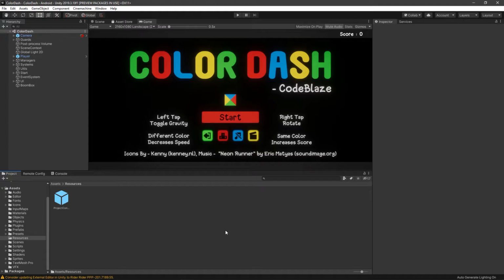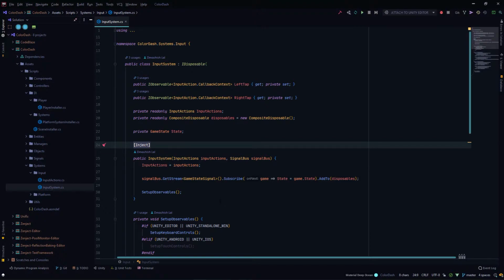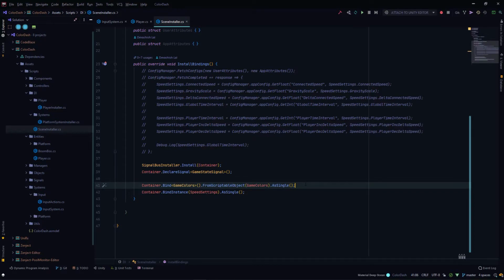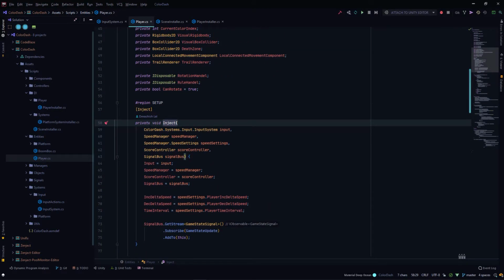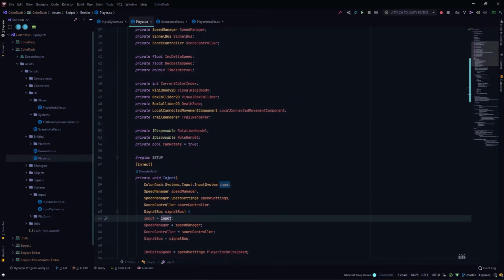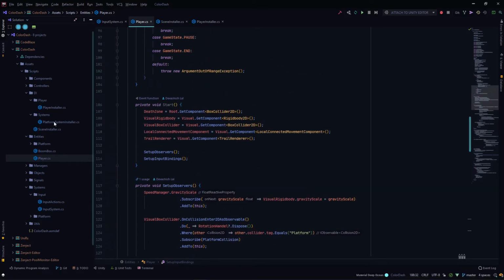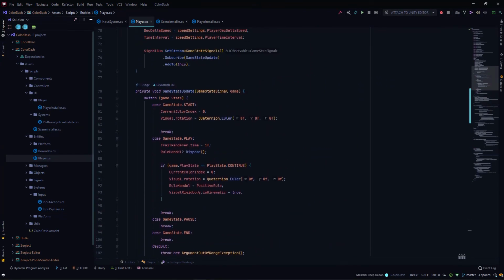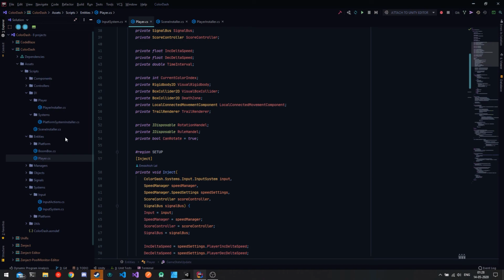Unity Project Overview : Part 2 - Zenject & DI